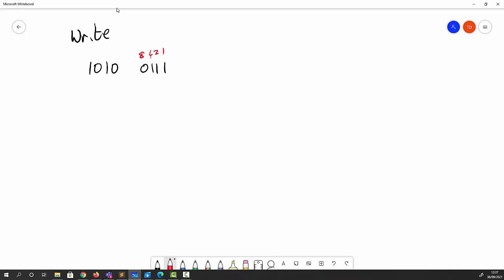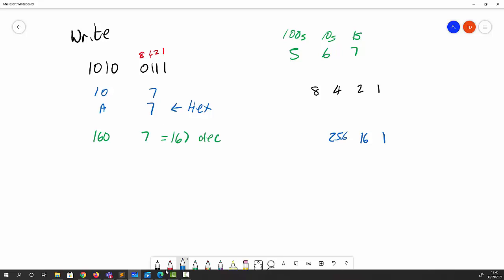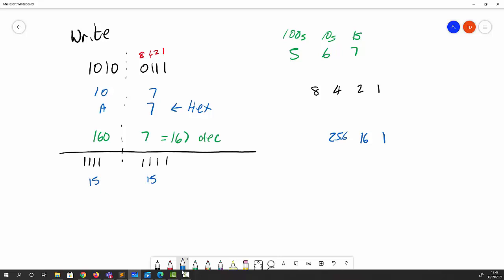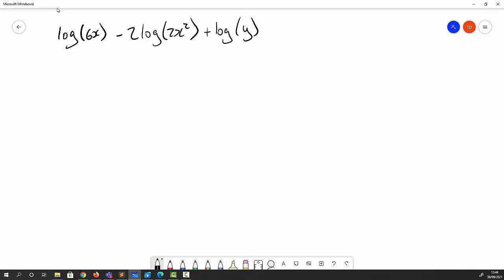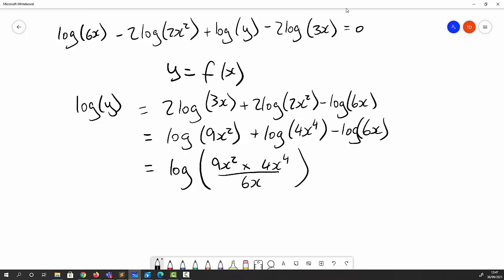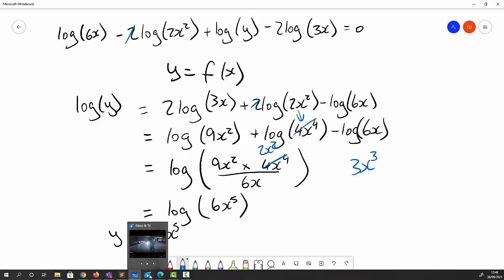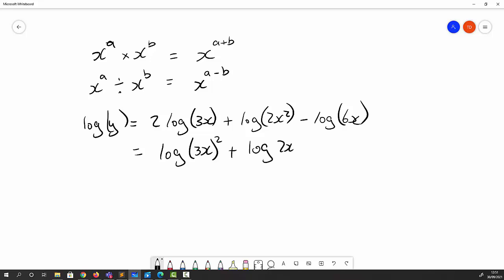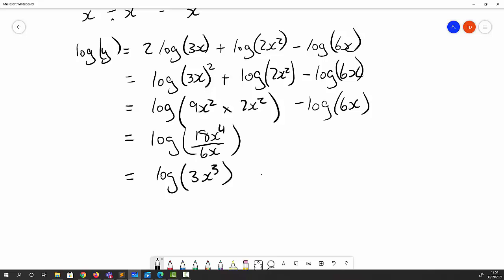SE0MA1: Numbers Exercise